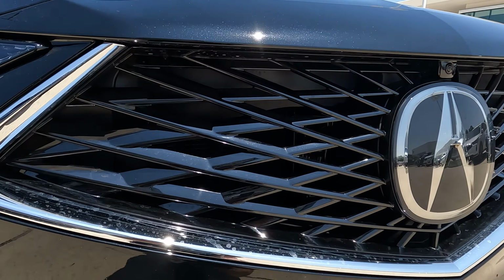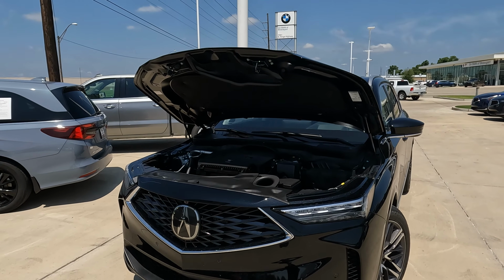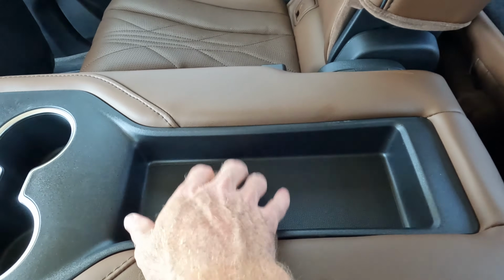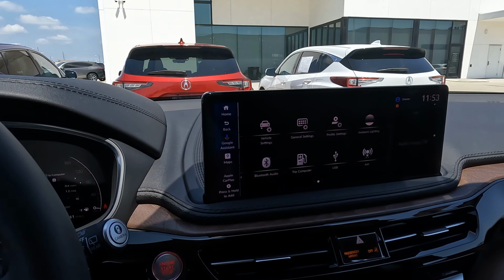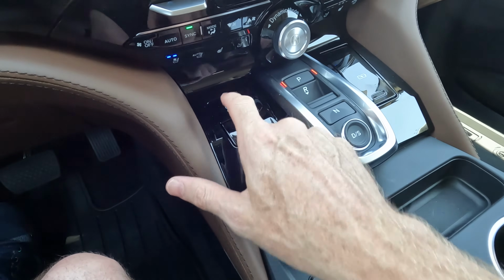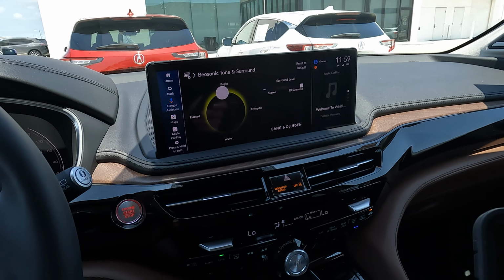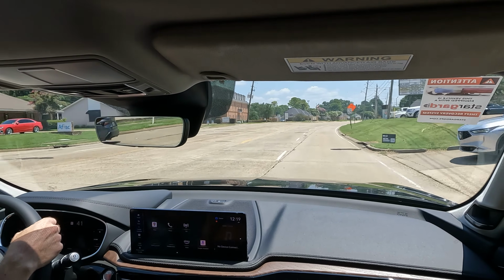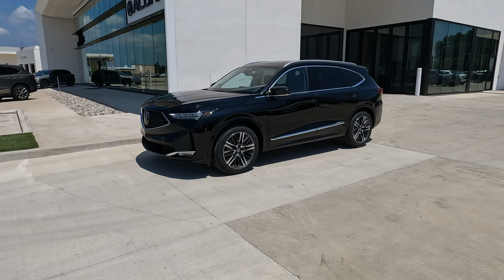2025 Acura MDX Advance - Did Acura Make The RIGHT Changes?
For the 2025 model year, Acura has refreshed the MDX. The exterior receives a few minor changes but the interior is where the majority of changes are found including the most popular change requested. Learn more in today’s Vehicle Visionary video and find out if Acura made the right changes to the 2025 MDX!